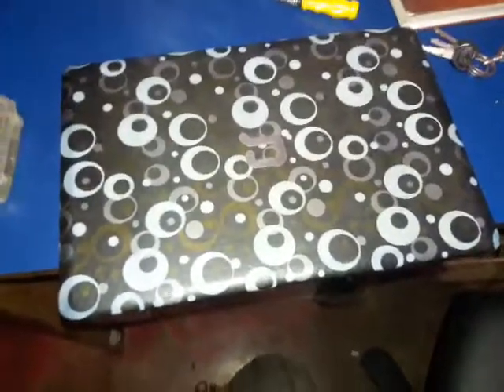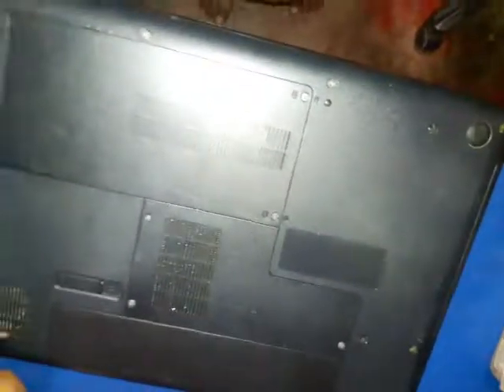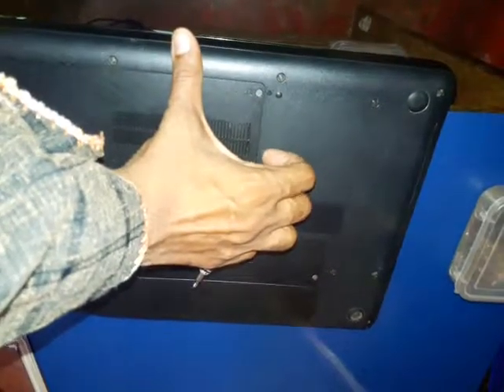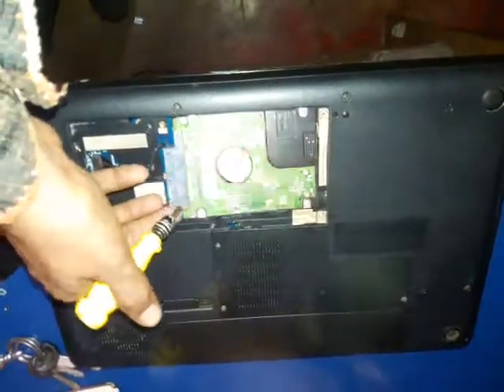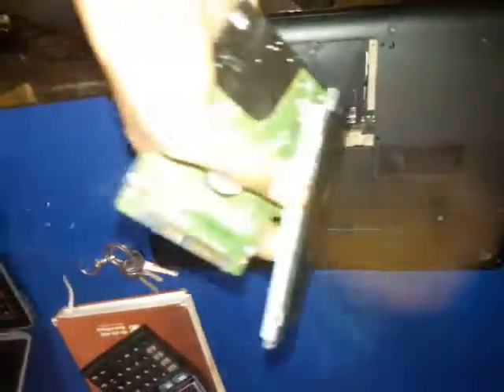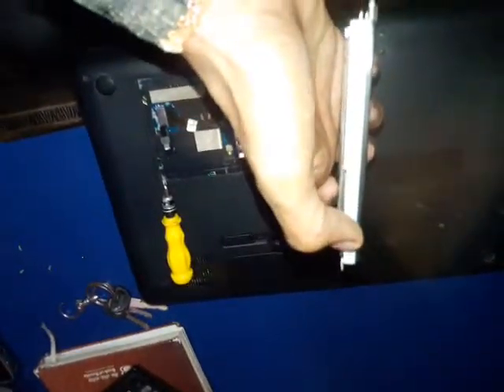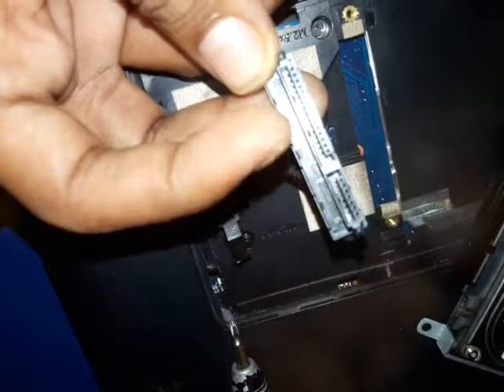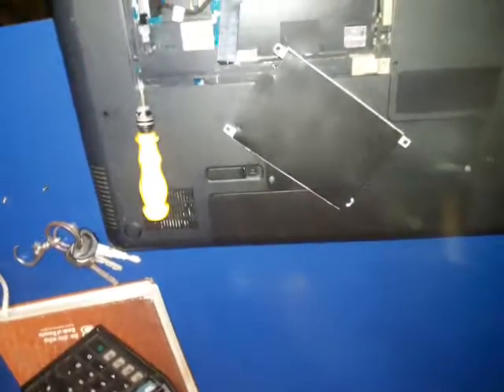How to replace compaq CQ62 hard disk drive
This video will give u idea to how to rreplace hdd in compaq cq 62 laptop. Please watch carefully and this is only for education purpose any damage to your device is not my responsiblity